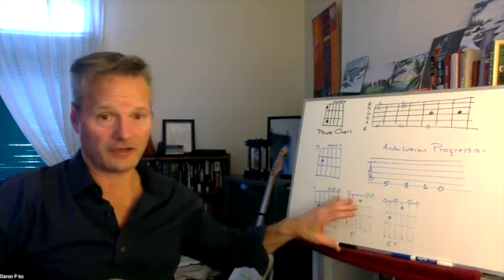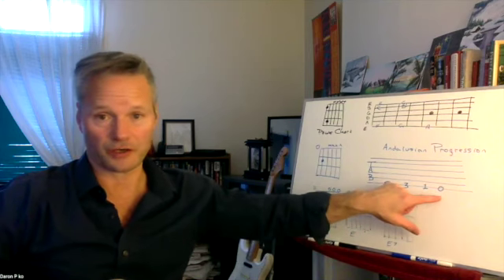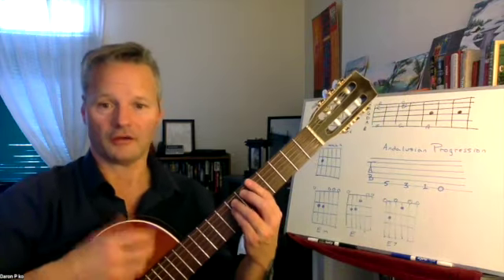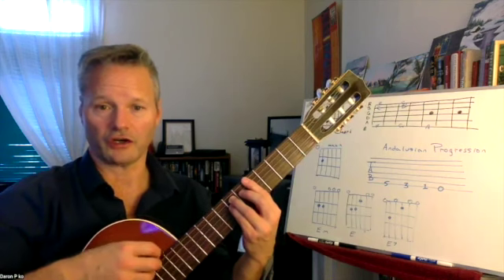Beginner Guitar Lesson 5 Power Chords and the Andalusian Progression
In this lesson we will further develop the power chord, see how it applies to the open E5, and learn a popular spanish and rock progression, the Andalusian progression, or cadence.

In this fifth lesson of the "Starting Guitar" curriculum, we explore the iconic Andalusian Cadence. This progression is a staple of Spanish Flamenco, but you'll also recognize it across rock, metal, and pop music. We’ll start by reviewing our note names and then dive into playing this progression using single notes, power chords, and open chord variations like E Major, E Minor, and E7.

Whether you're an absolute beginner or looking to add some "Spanish flair" to your playing, this lesson will help you master chord movement and understand how power chords form the foundation for more complex sounds.

In this lesson, you will learn:

What the Andalusian Progression is and where it comes from.
How to play the progression on a single string (5-3-1-0).
Applying power chords (A5, G5, F5, E5) to the movement.
Exploring E chord variations (Major, Minor, and 7th).
Famous song examples like "Stray Cat Strut," "Walk Don't Run," and "Cocaine."
00:00 - Introduction and Review
03:12 - What is the Andalusian Progression?
05:00 - Learning the Progression on One String
05:42 - Applying Power Chords to the Progression
07:05 - The E5 Power Chord and E Chord Variations
08:03 - Adding Color: E Major, E Minor, and E7
09:40 - Famous Examples: Stray Cat Strut, Walk Don't Run, and Cocaine
11:11 - Role of Power Chords in Rock and Metal